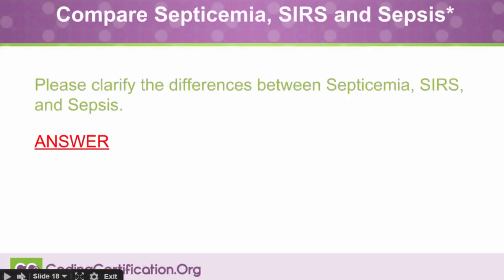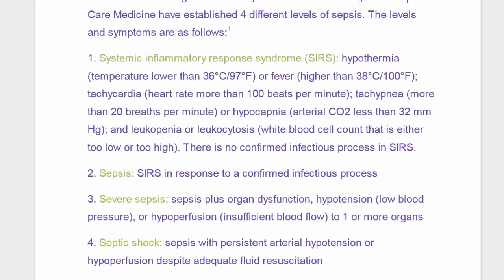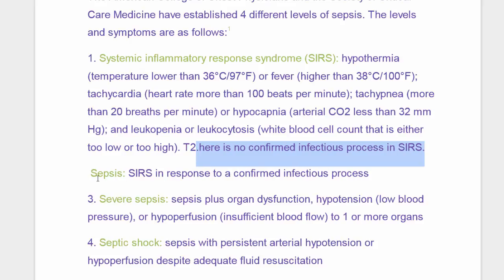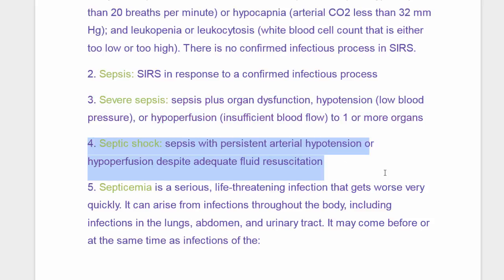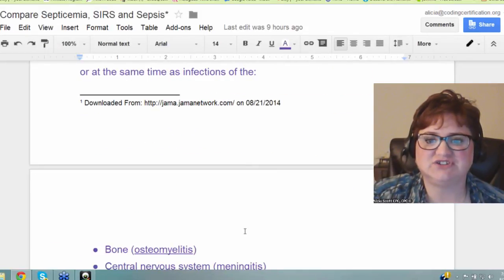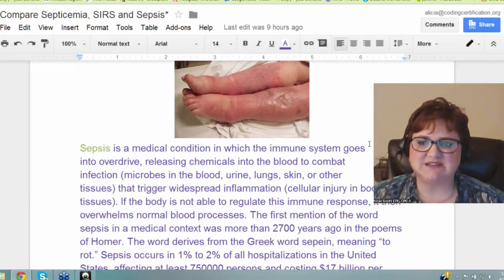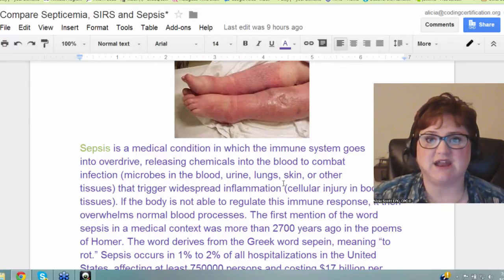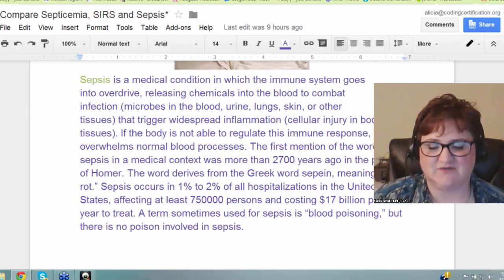Medical Coding Training — Difference Between Septicemia, SIRS and Sepsis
"From the August 2014 Coding Certification Q and A Webinar": Free for all! Get CEU's!"

Q: Compare Septicemia, SIRS and Sepsis. What are the differences?

A: Well, this gets very confusing. That little [star] up there, this will work for a specialty CEU, I believe.

The American College of Chest Physicians and the Society of Critical Care Medicine have established 4 different levels of sepsis. The levels and symptoms are as follows:

1. Systemic inflammatory response syndrome (SIRS) - you’ve probably heard of SIRS before? And this gives you a list of things that a person has SIRS, signs and symptoms that we have. You’ve got hypothermia (your temperature is below 97°F) or a fever (a temperature above 100°F), tachycardia (heart rate more than 100 beats per minute); tachypnea (rapid breath, more than 20 breaths per minute) or hypocapnia (arterial CO2 less than 32 mmHg); and leukopenia or leukocytosis (white blood count that is either too low or too high). There is no confirmed infectious process in SIRS.

2. What happens when you go to the next level? Well, you have sepsis. And sepsis is SIRS – everything that we just talked about before – in response to a confirmed infectious process. They see the infection; they know where it’s at.

3. Severe sepsis – what happens when it graduates, I guess, you can call it – it includes the dysfunction of one or more organs. You get hypotension, you get hypoperfusion, and it’s going to affect one or more organs.

4. It could turn into septic shock – sepsis with persistent arterial hypotension or hypoperfusion despite adequate fluid resuscitation.

Last, septicemia, which is a serious, life-threatening infection that gets worse very quickly. It can arise from infections throughout the body, including infections in the lungs, abdomen, and urinary tract. It may come before or at the same time as the infection is found. What’s really scary is that older people sometimes suffer that and they’ll get like a urinary tract infection and it just goes through the body and their body starts shutting down organs.